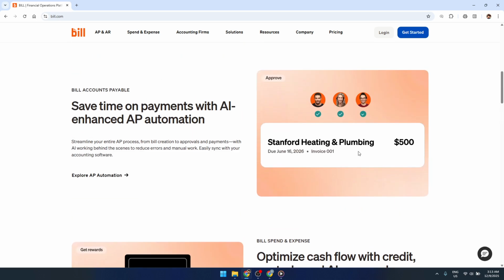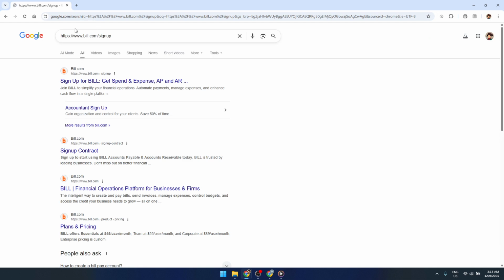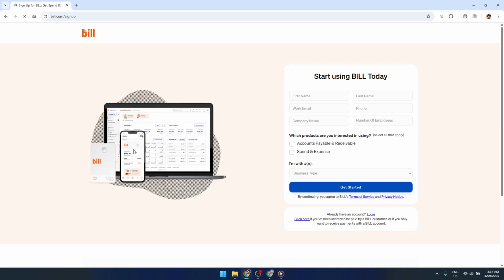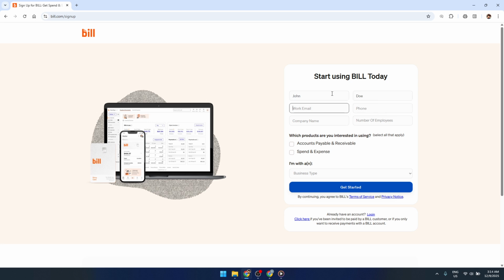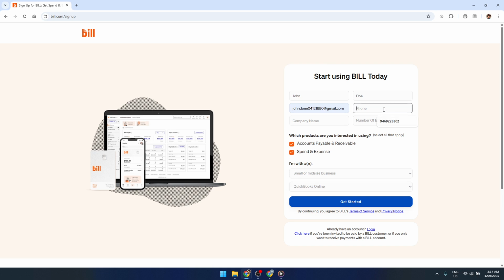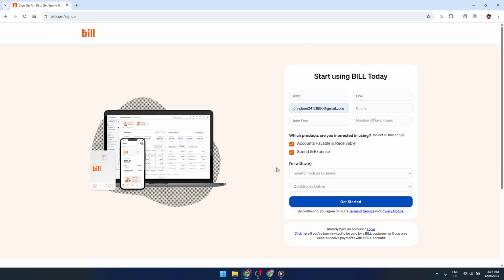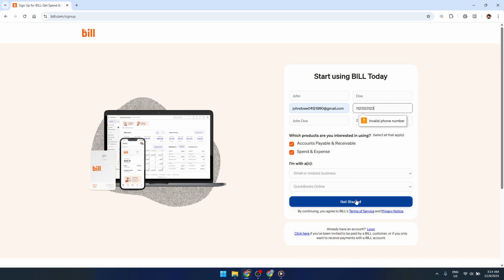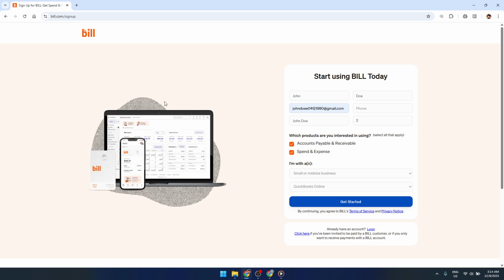How To Sign Up In Bill.com [2026 Guide]